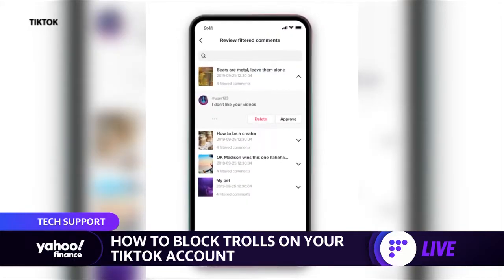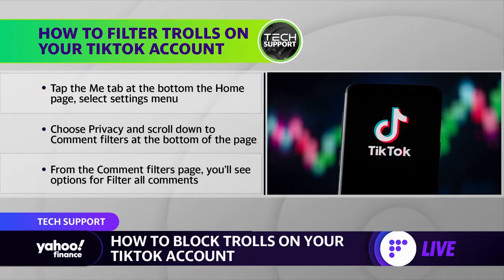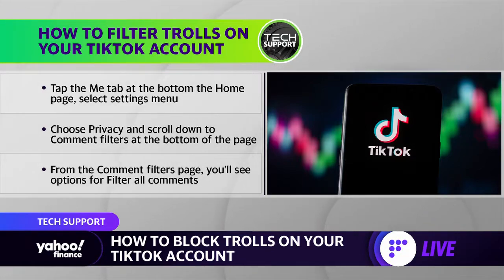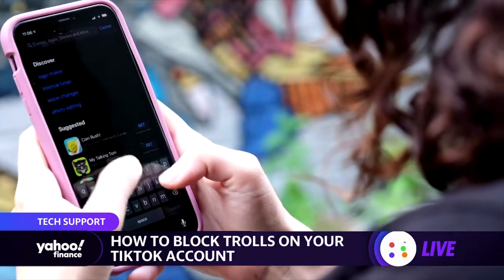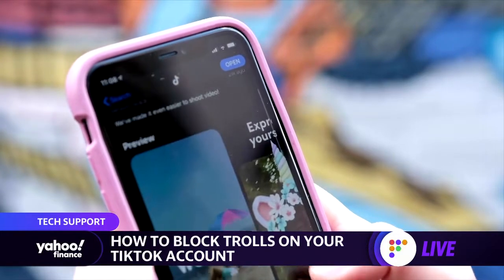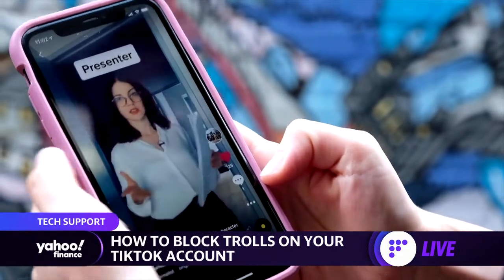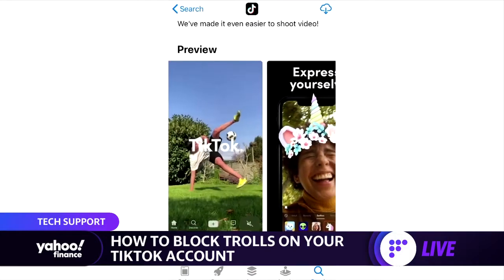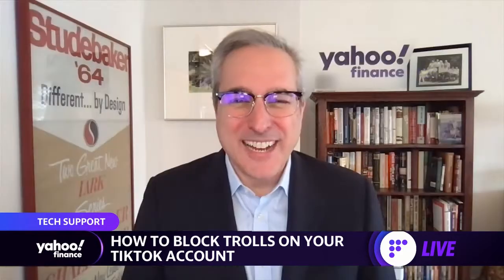TikTok trolls: How to filter TikTok trolls on your account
Yahoo Finance's Dan Howley explains how to filter out TikTok trolls.